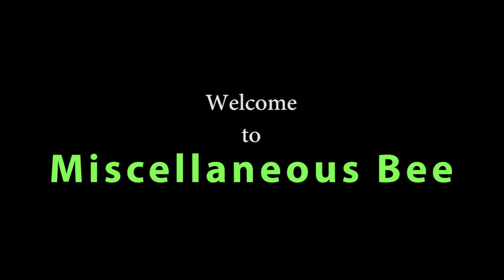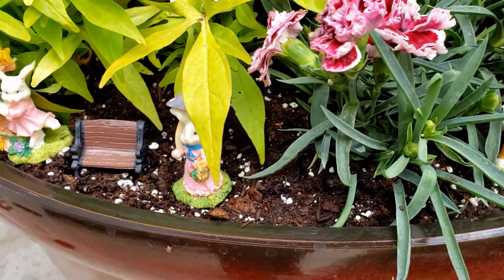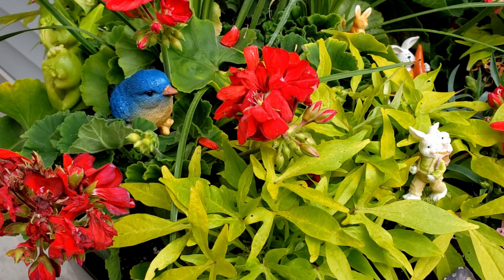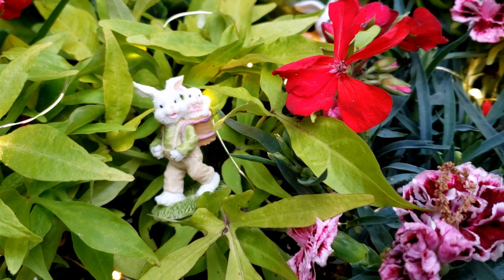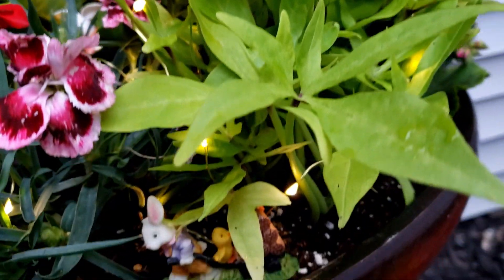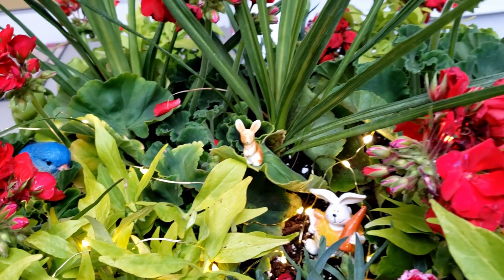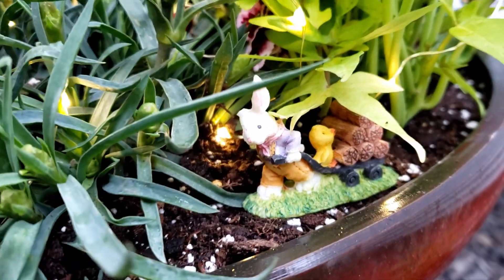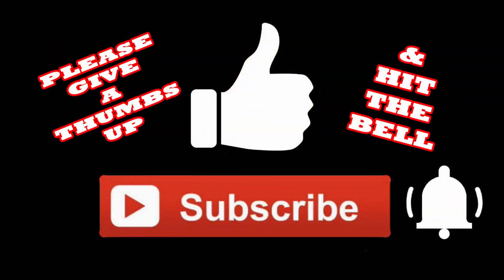Fairy Garden Challenge 2020